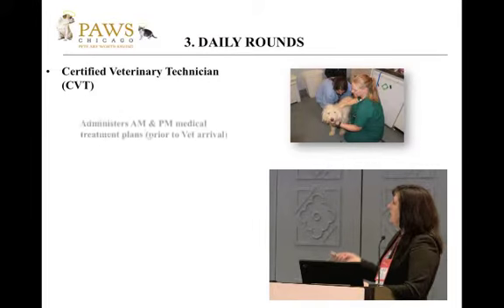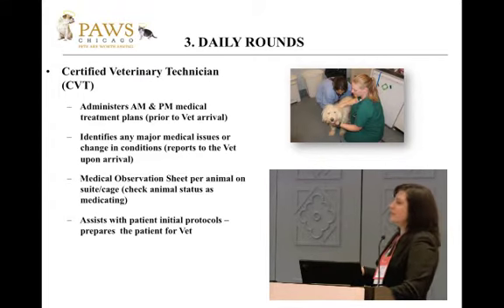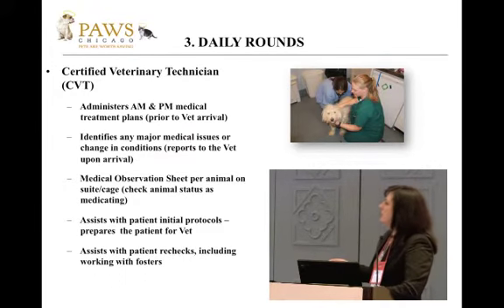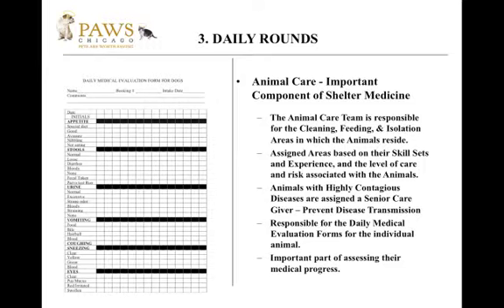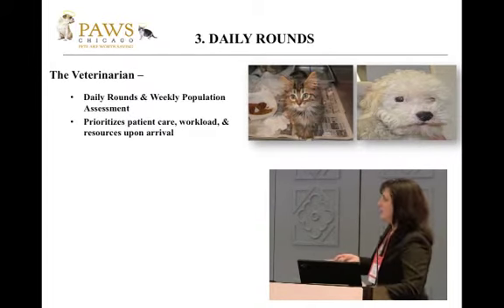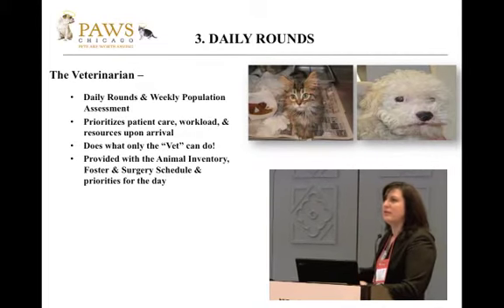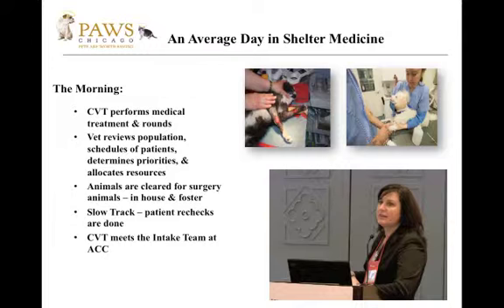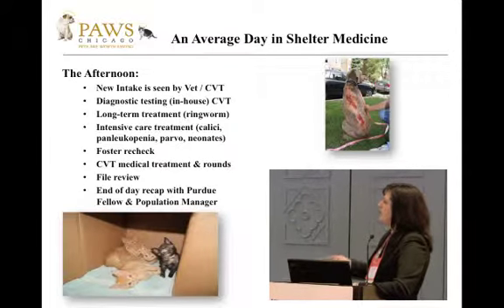Chapter 5 - The Nuts and Bolts of Treating Treatable Pets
Ch. 5 - Daily Rounds